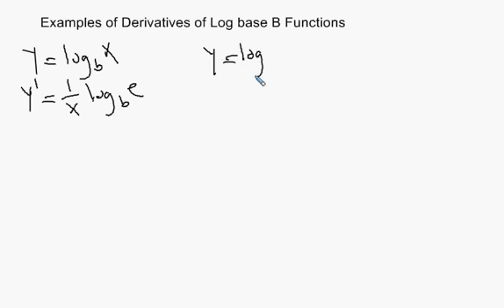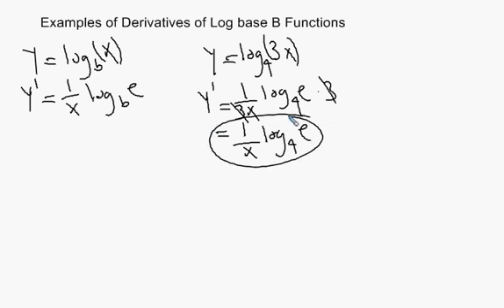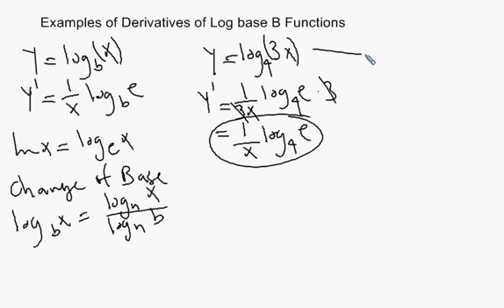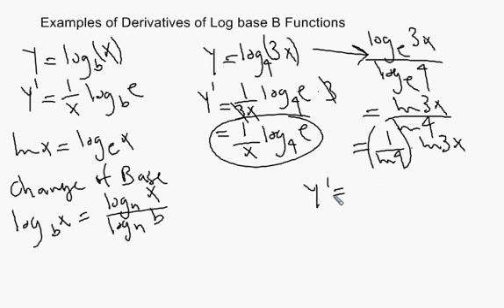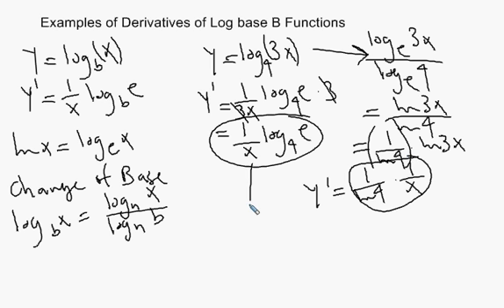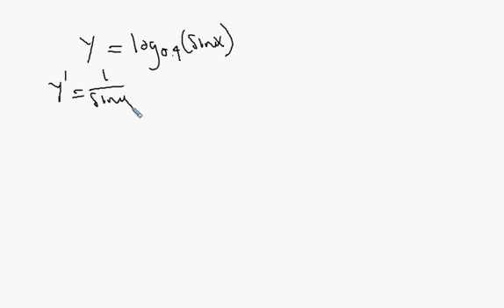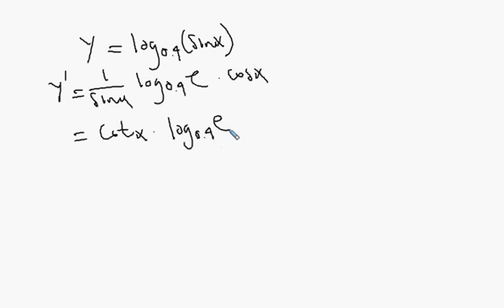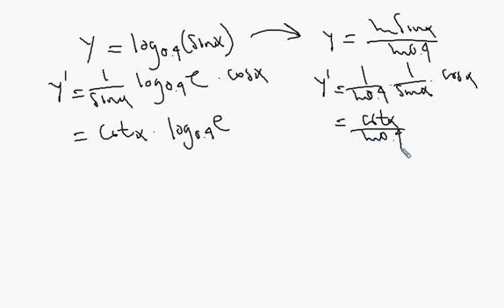Examples of Derivatives of Log base B functions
Example problems of the derivative of functions with any base.